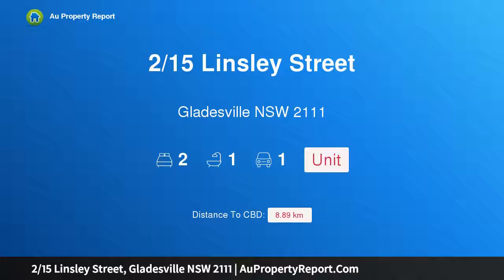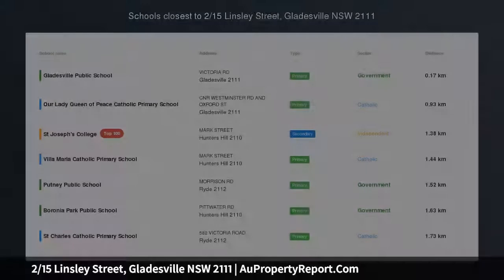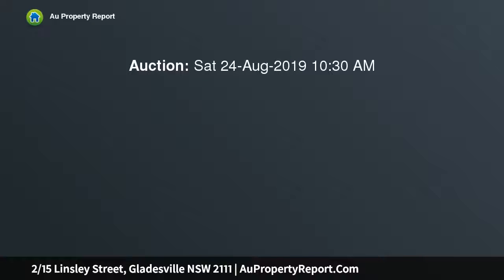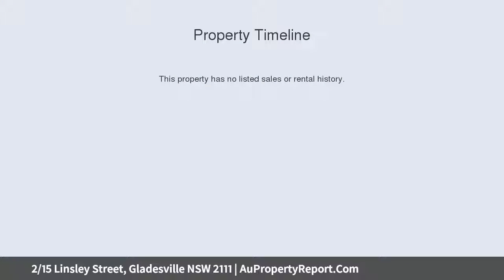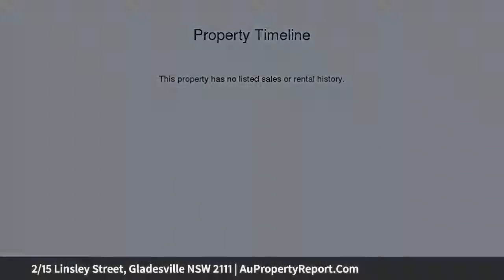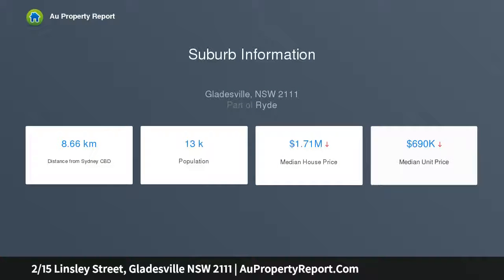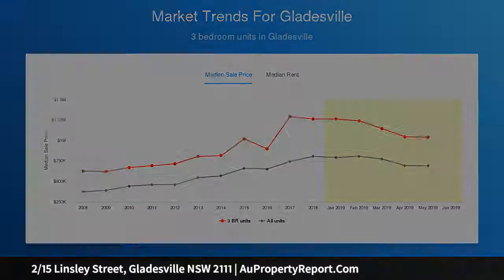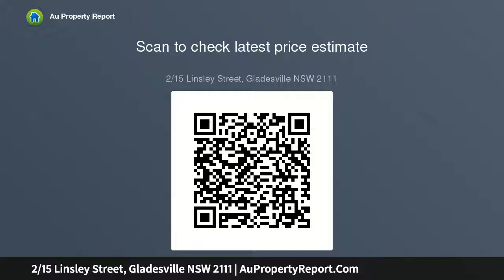2/15 Linsley Street, Gladesville NSW 2111 | AuPropertyReport.Com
2/15 Linsley Street, Gladesville NSW 2111
Property Type: unit
Bedrooms: 2
Bathrooms: 2
Car Space: 1
CHIC APARTMENT CENTRAL TO THE VILLAGE